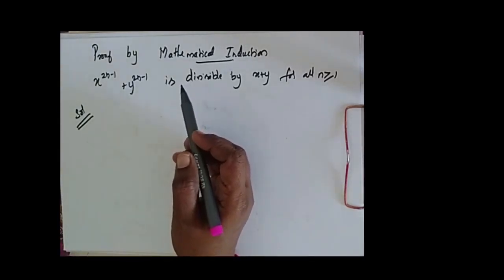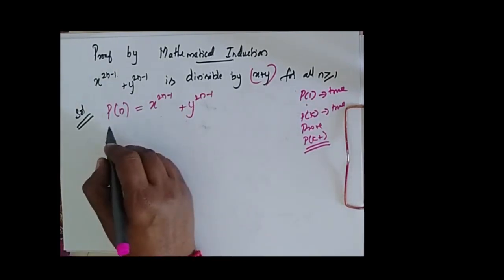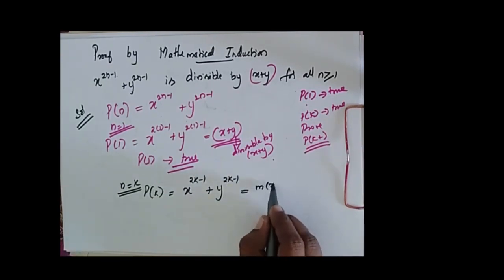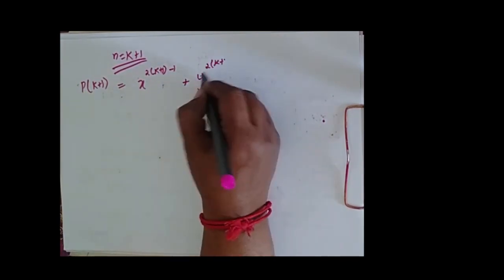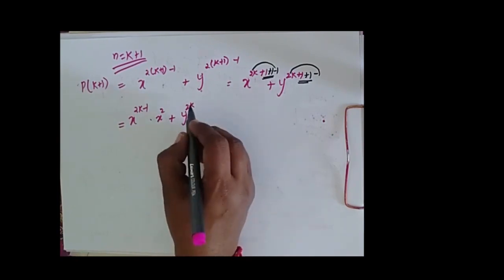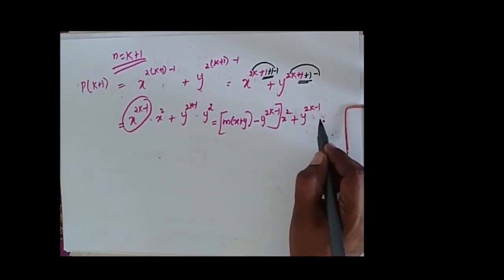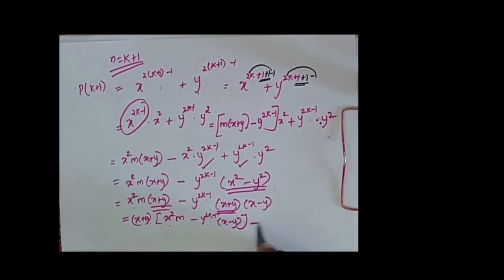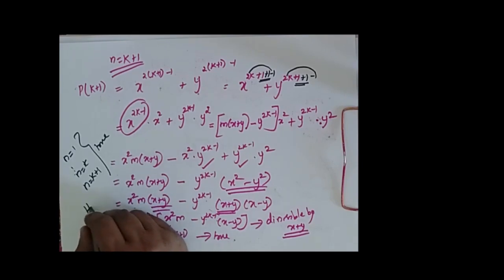Mathematical Induction x^2n-1 + y^2n-1 is dvisible by x+y for all n greater than or equal to 1